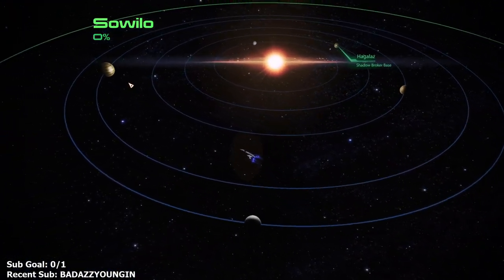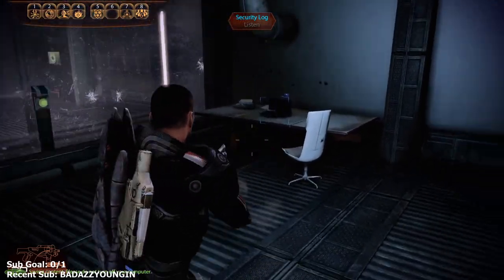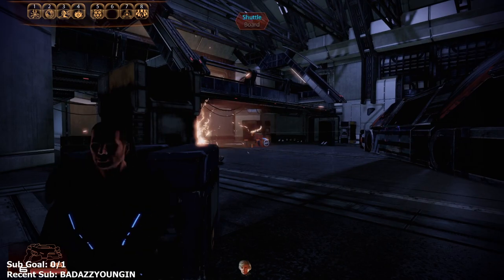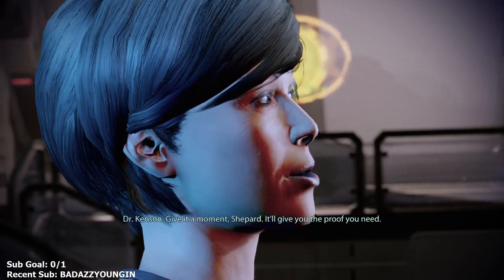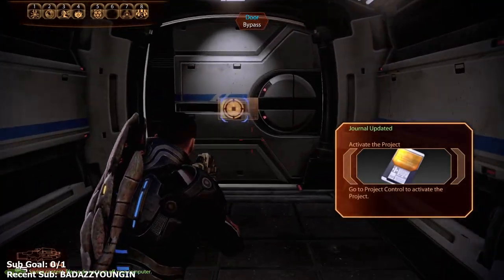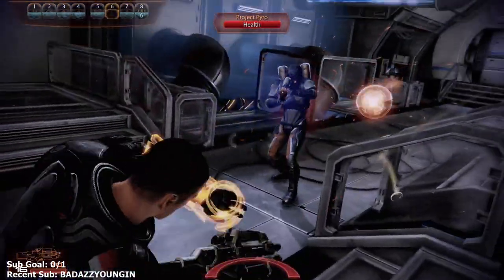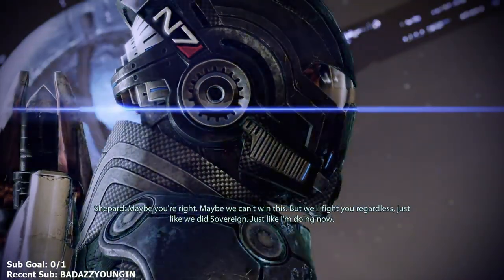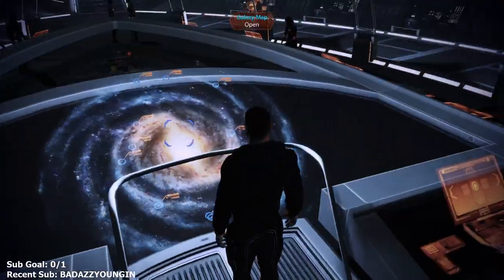Mass Effect 2 Legendary Edition - Part 9 - Let's Play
Mass Effect Legendary Edition Let’s Play by Casas Plays, formerly known as CasasClay. Watch live at CasasPlays.TV

Mass Effect Legendary Edition is a compilation of the video games in the Mass Effect trilogy: Mass Effect, Mass Effect 2, and Mass Effect 3. It was developed by BioWare with assistance from Abstraction Games and Blind Squirrel Games, and published by Electronic Arts. All three games were remastered, with visual enhancements, technical improvements, and gameplay adjustments. Mass Effect, the first game of the trilogy, has received more extensive upgrades than its counterparts, specifically with regard to combat mechanics, vehicle handling, and loading times.

Development on Legendary Edition commenced in 2019 under the direction of Mac Walters. Although BioWare initially considered other alternatives, they ultimately decided to approach the project as a remaster as opposed to a remake in order to preserve the original trilogy experience. The compilation was announced on November 7, 2020, and was released on May 14, 2021 for Microsoft Windows, Xbox One, and PlayStation 4.